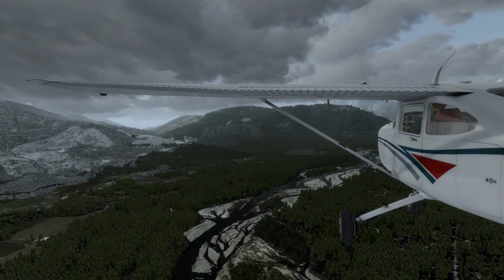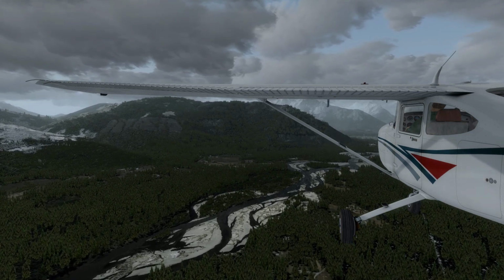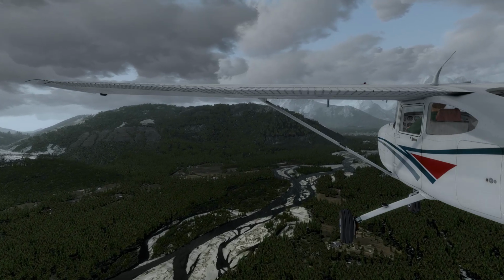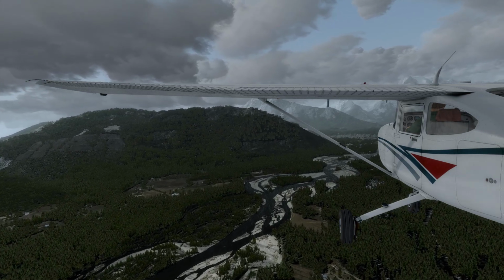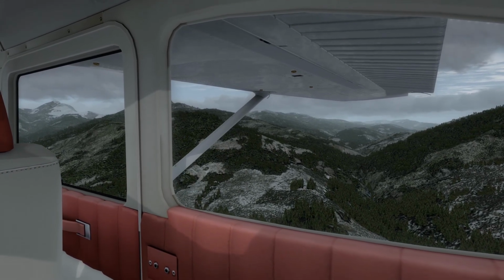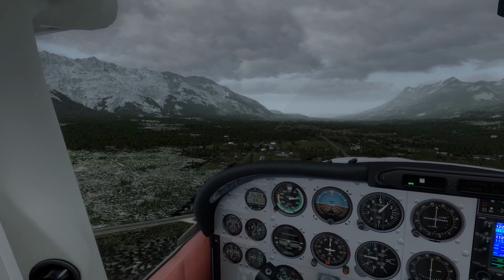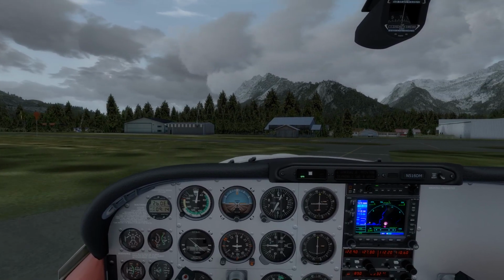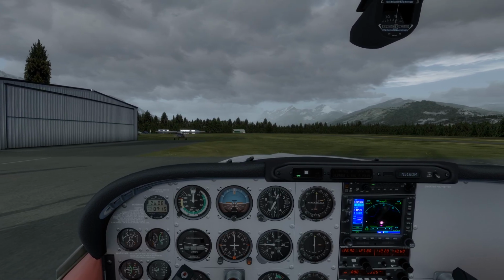ORBX Darrington Muni (1S2) Triple Installer in the A2A C182 (P3D)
Now on to ORBX's next triple installer- 1S2 Darrington Municipal, one of the most venerable of ORBX's North American airports. I had trouble with it at first, but upgrading my video card (to a GTX 980) and better balancing CPU/GPU loads (which may have had a bigger impact than the new card) really made a huge improvement and it now performs quite well. Almost the opposite of FSX, where this is one of the best performing airports. Anyway, enjoy!